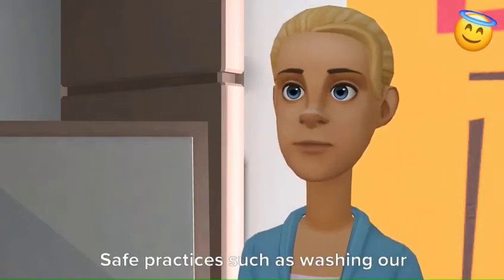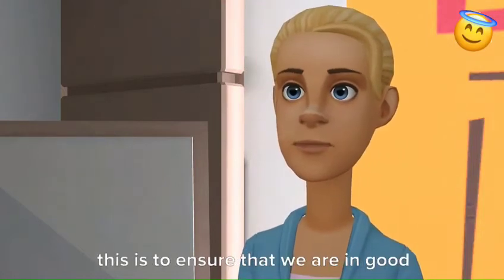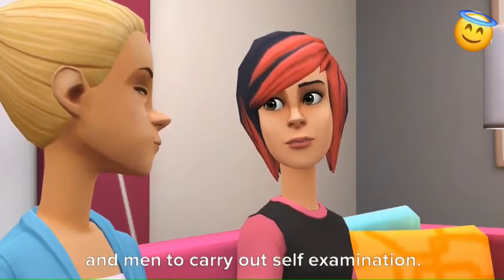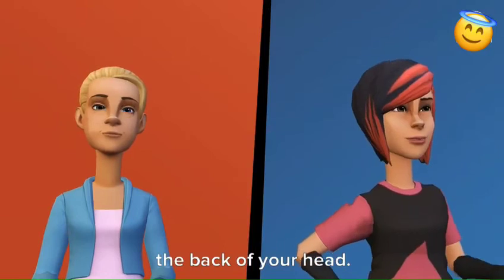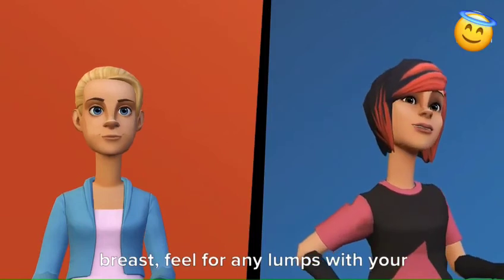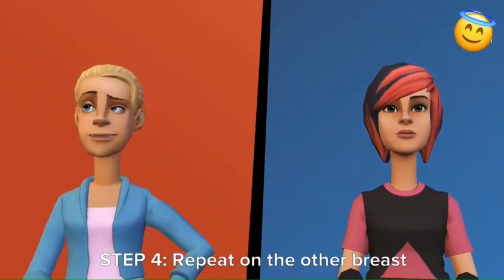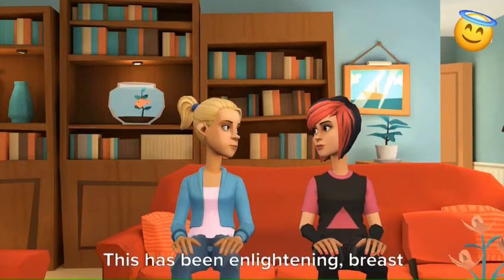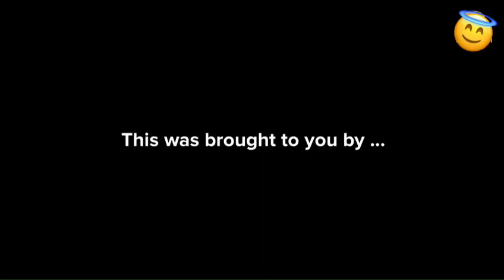Breast Self Examination - Animation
Early detection saves lives!